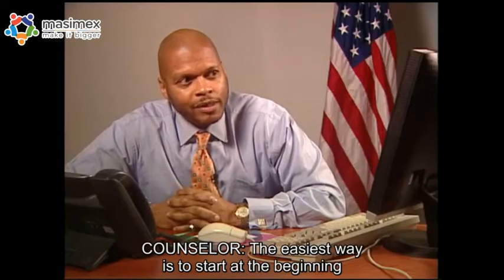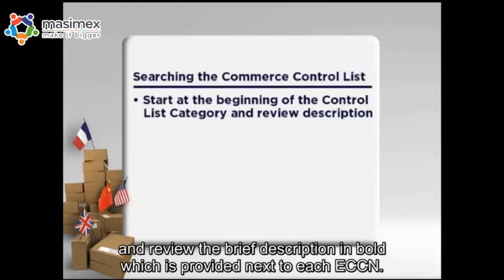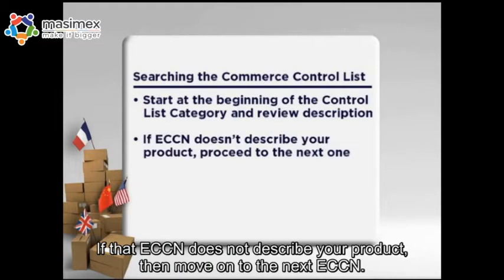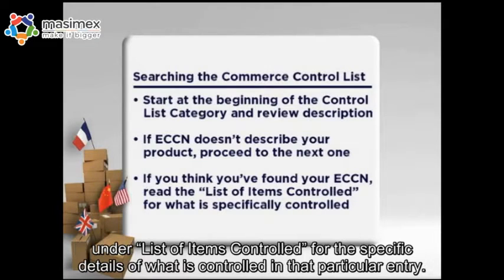[ENG SUB] Tiếng Anh Xuất Nhập Khẩu - VID 07 - Commerce Control List & Self-Classification - PART 02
Việt hoá bởi VnLogs - Masimex

► Kênh youtube "Xuất nhập khẩu - có thể bạn chưa biết"  luôn mang đên những video có nội dung hay nhất, thực tiễn nhất về chuyên ngành XNK - logistics . Ngoài ra với những đoạn video thú vị do chúng tôi biên tập lại, chúng tôi muốn giúp mọi người  nâng cao kỹ năng nghe tiếng Anh nói chung và tiếng Anh chuyên ngành XNK - Logistics nói riêng..

I claim that every videos on my channel are not used for commercial purposes. Then this should not violate the copyright laws.